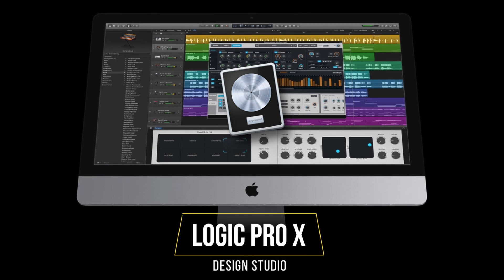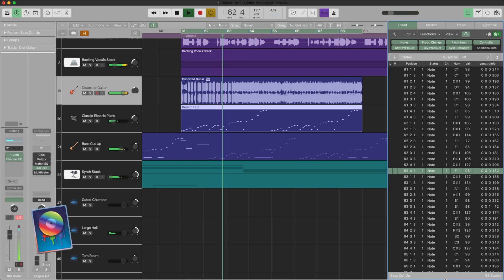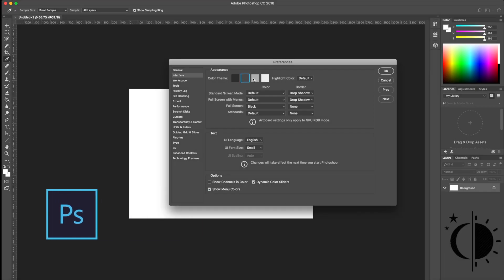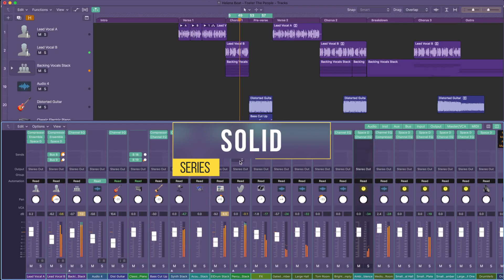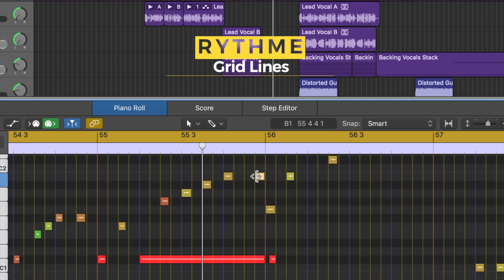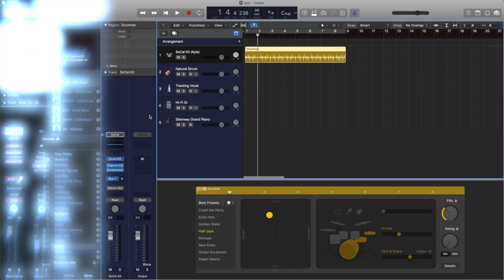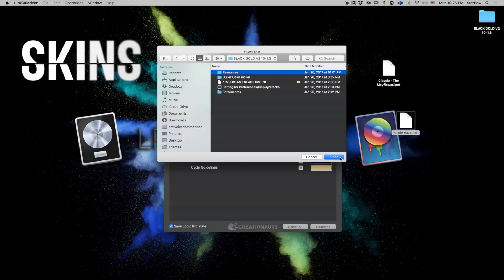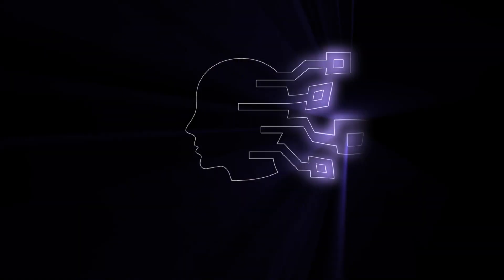LPX Colorizer, customizing Logic Pro made fast and easy!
If Logic Pro is part of your everyday life, you want to consider making it feel like home. LPX Colorizer customizes Logic Pro colors within few clicks, allowing you to work in a smart and personalized environment.